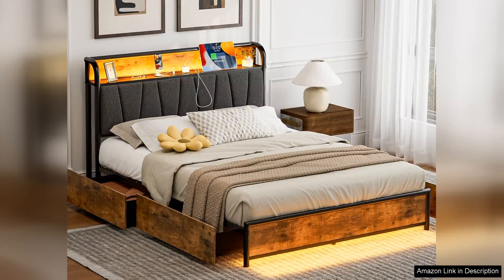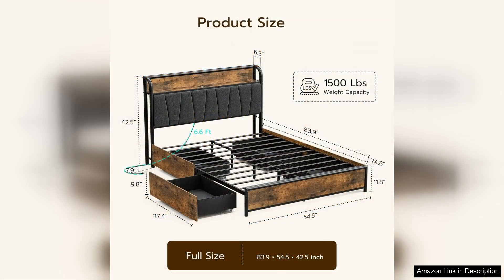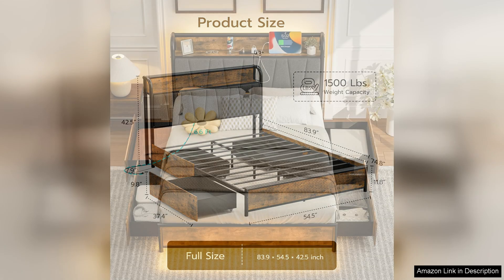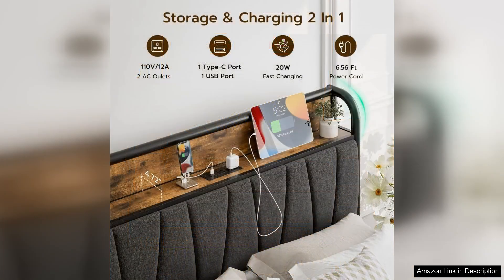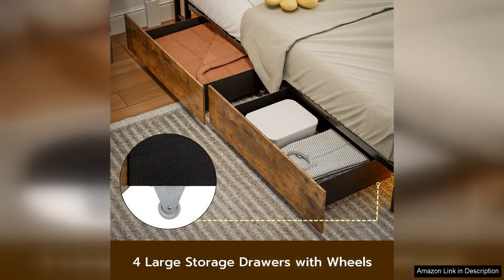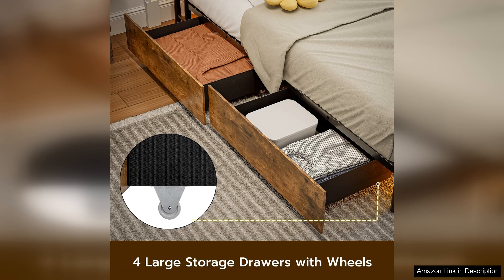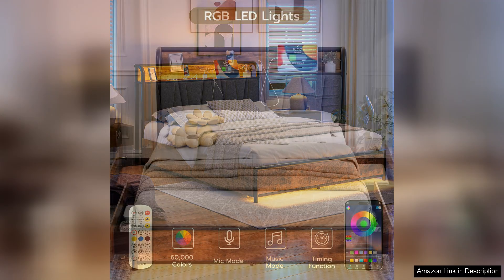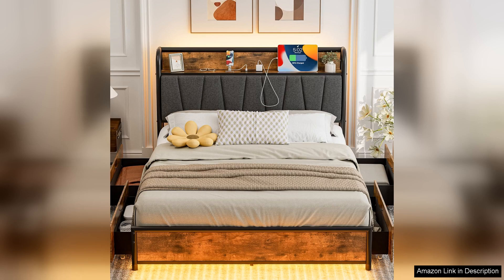Full Size Bed Frame with Headboard and Storage 4 Drawers Platform Bed Review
I recently purchased the Full Size Bed Frame with Headboard and Storage, featuring 4 drawers, and I couldn't be more pleased with my choice. This bed frame beautifully combines style, functionality, and comfort, making it a fantastic addition to my bedroom.

First, the aesthetic appeal is noteworthy. The modern design and elegant headboard add a touch of sophistication to my space. The neutral color complements various decor styles, making it versatile for anyone looking to enhance their bedroom's look.

The standout feature of this bed frame is undoubtedly the built-in storage. With four spacious drawers, I now have ample space to store extra bedding, clothes, or personal items, helping to keep my room organized and clutter-free. The drawers glide smoothly and are deep enough to hold a significant amount of items without compromising accessibility.

Constructed from durable materials, this bed frame feels sturdy and well-built. I appreciate the solid slat support system, which eliminates the need for a box spring. It provides excellent mattress support and promotes airflow, ensuring a comfortable night's sleep. The frame is also easy to assemble, taking only about an hour to set up with the help of a friend.

In terms of comfort, the height of the bed is perfect for getting in and out easily, and the solid headboard offers great support for sitting up and reading or watching TV.

If I had to mention any downsides, it would be a minor concern regarding the weight of the frame. It can be a bit heavy to move when rearranging furniture, but this also speaks to its sturdiness.

Overall, the Full Size Bed Frame with Headboard and Storage is an excellent investment for anyone looking to enhance their bedroom with style and practicality. I highly recommend it for its beautiful design and spacious storage features!